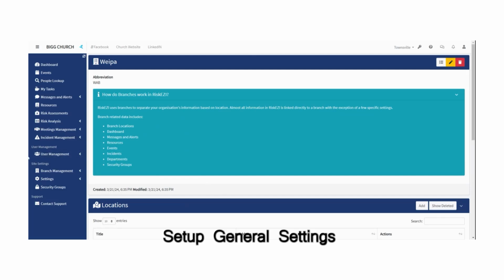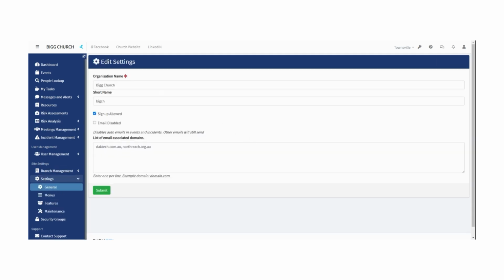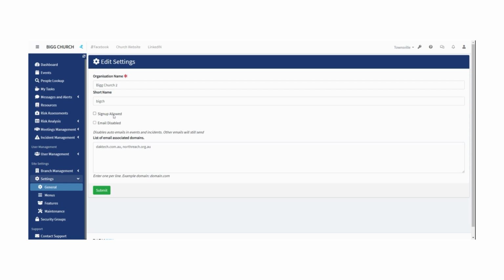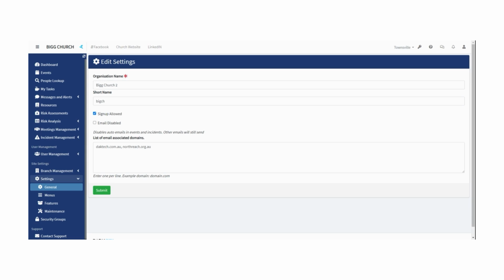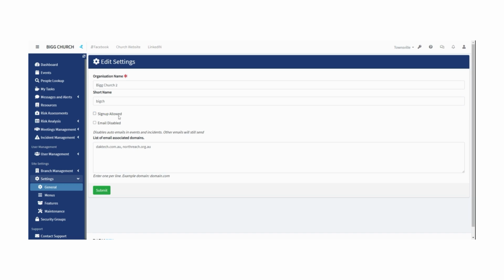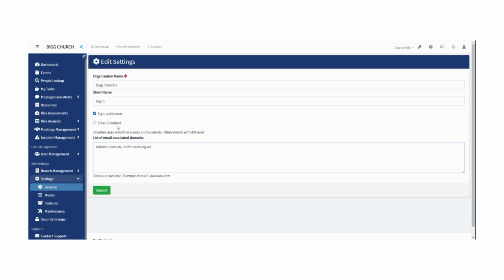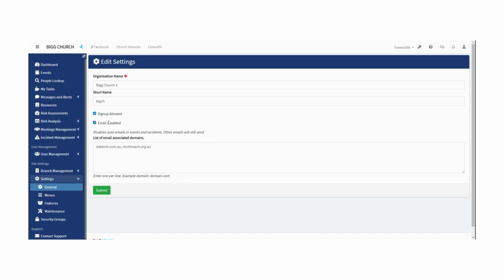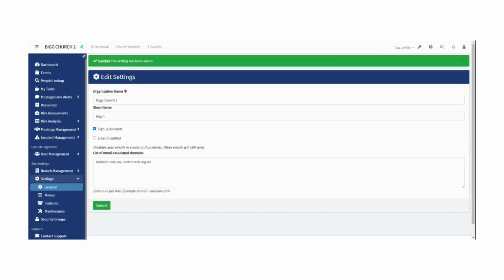Setup General Settings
The fifth in a series of short videos showing the steps to setup a RiskEZI site for the first time.